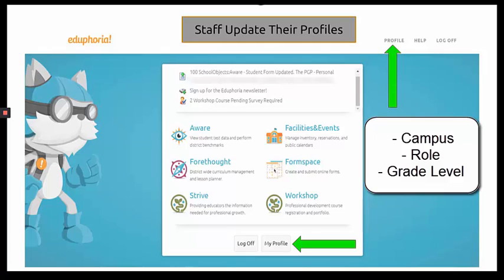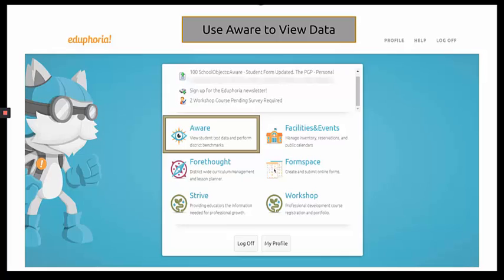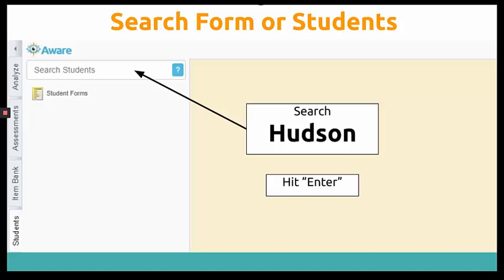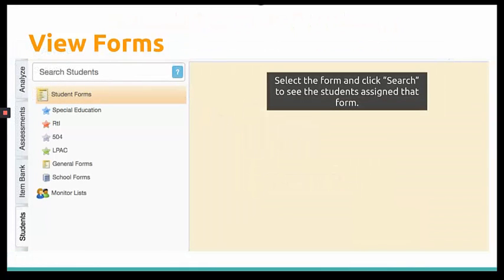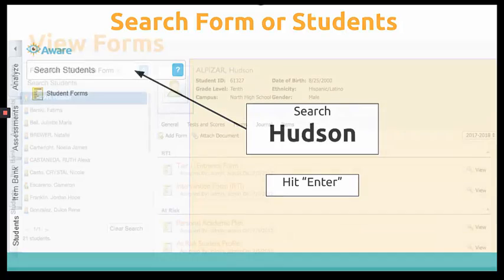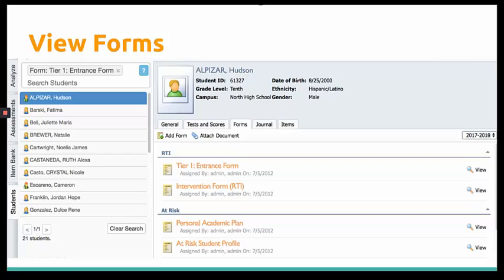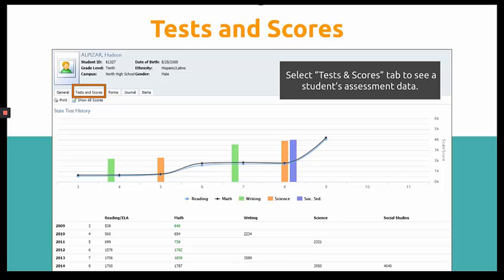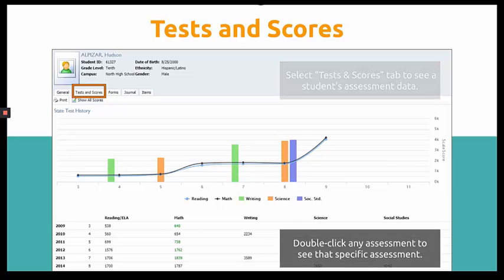Viewing Sudent Data in Aware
This video will guide teachers through the basics of viewing student forms and data in Aware.